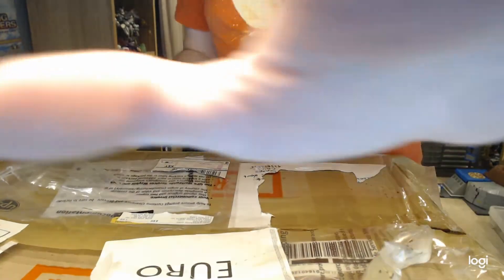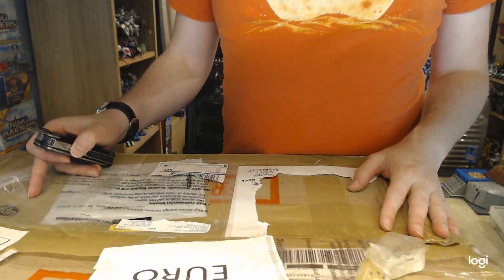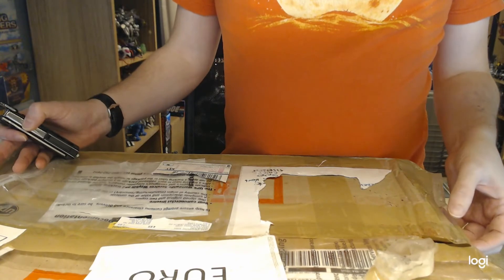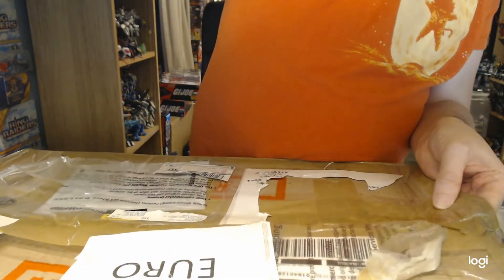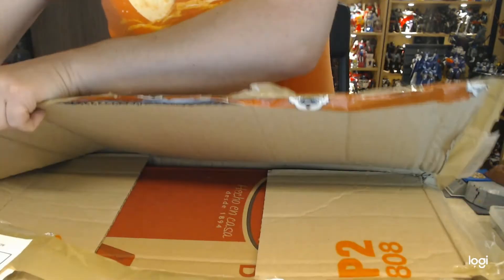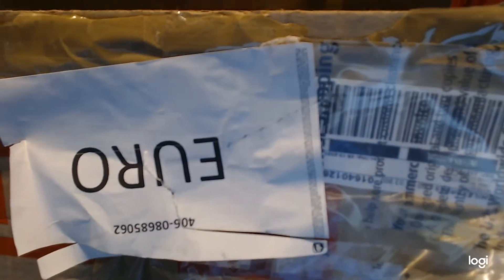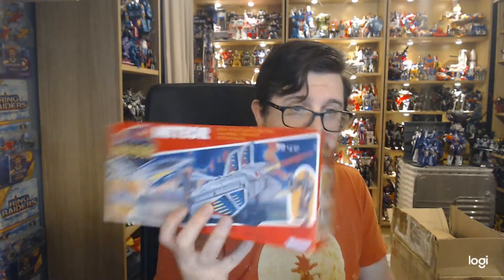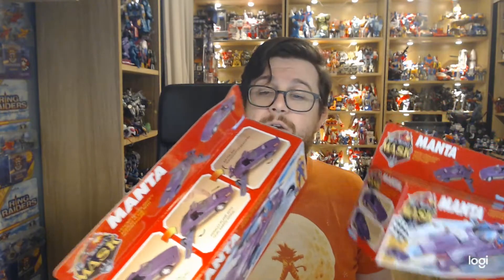MASK Chile Warehouse Find Unboxer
I get a box of supposedly sealed, case fresh MASK toys from a warehouse find in Chile